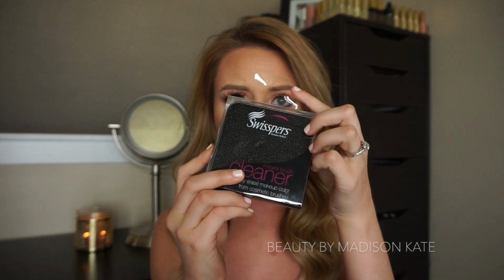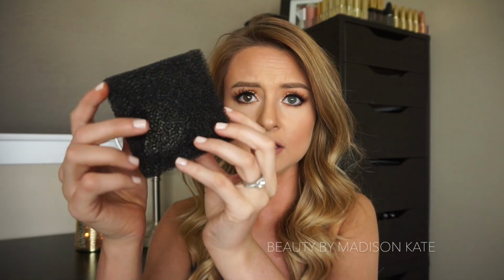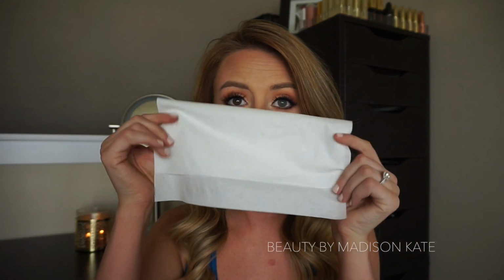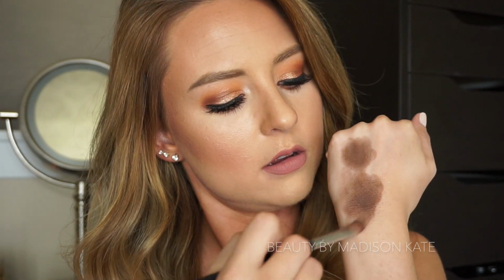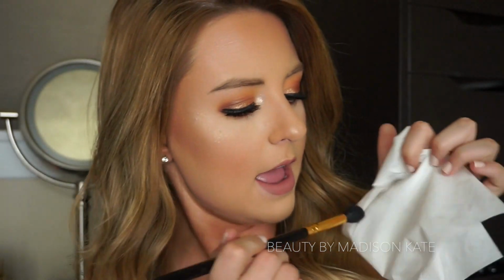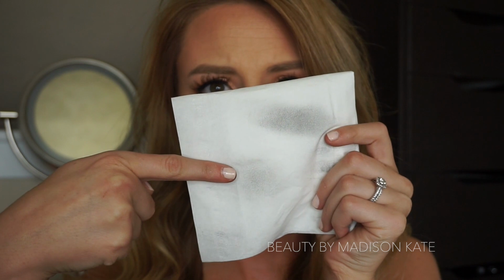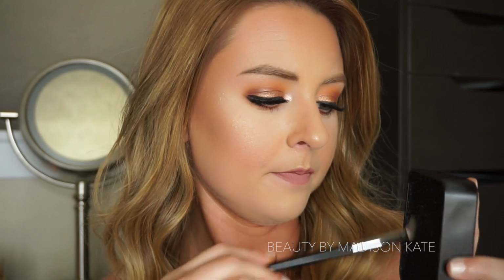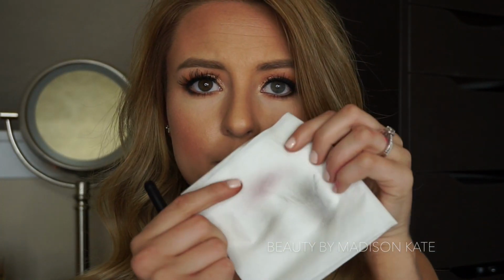$5 COLOR SWITCH DUPE!?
Hello, My name is Madison Kate! I'm a Professional Makeup Artist & Passionate YouTuber!

Swisspers Instant Brush Cleaner

BUSINESS :
This video is not sponsored, however products were provided courtesy of BoxyCharm. Content expressed on this site is my own and all opinions are 100% honest.